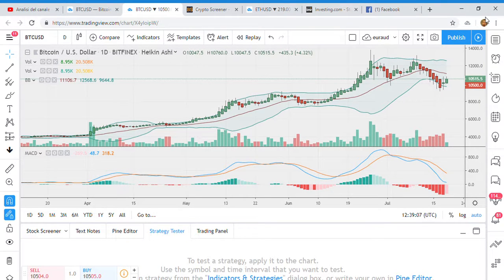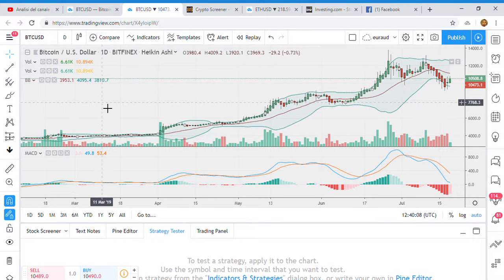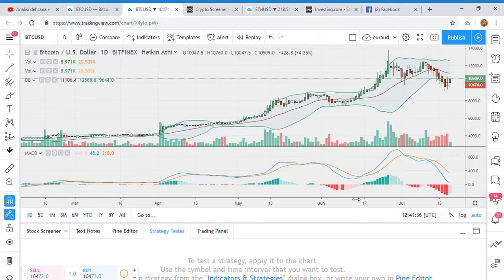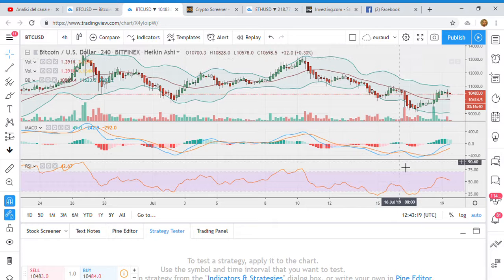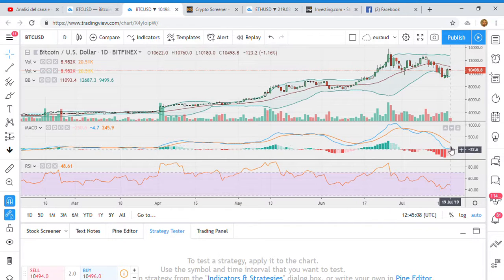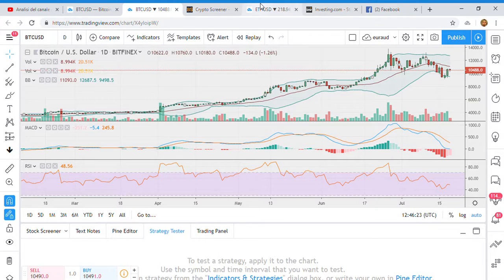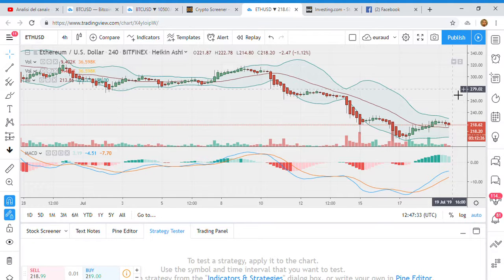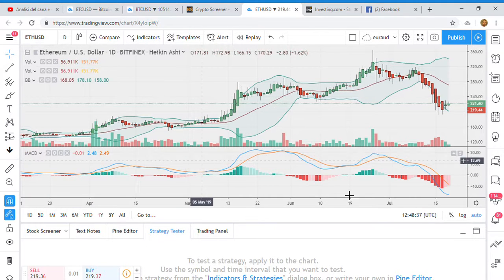Bitcoin and Ethereum forecast for the upcoming weeks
btc ethereum Bitcoin and Ethereum forecast for the upcoming weeks